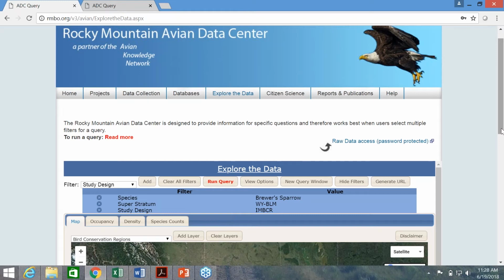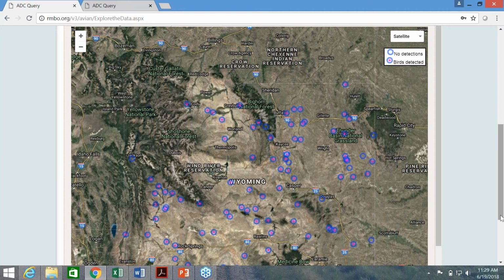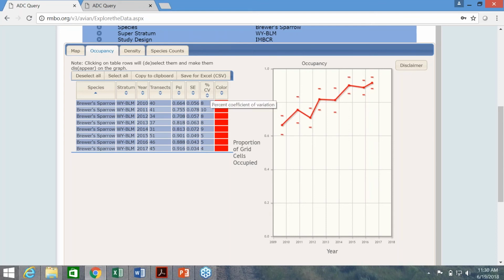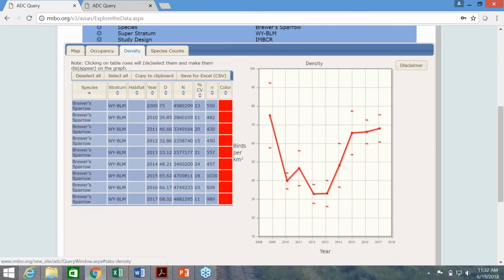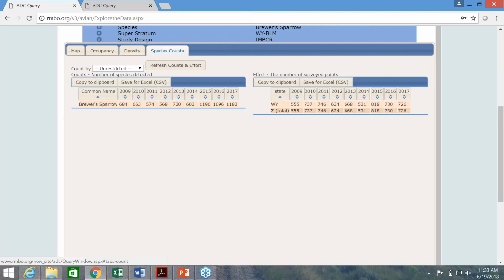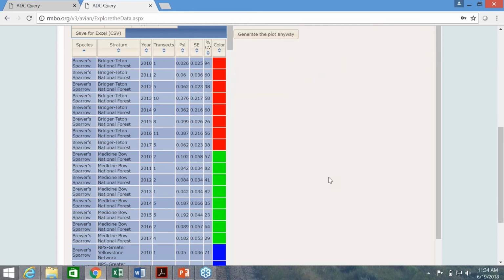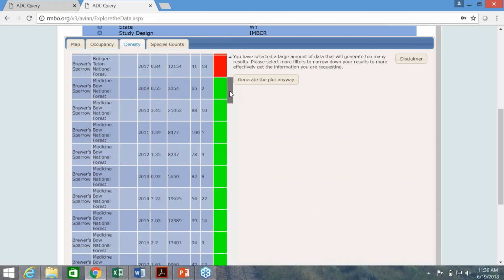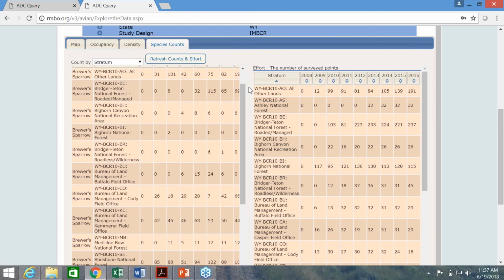Introduction to the Avian Data Center, Part 3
The Rocky Mountain Avian Data Center serves as the portal for avian information collected by the Bird Conservancy of the Rockies and our collaborators in the Rocky Mountains, Great Plains, and Intermountain West. The Rocky Mountain Avian Data Center also acts as a regional node of the Avian Knowledge Network (AKN). Use the data center for current data, results, and materials produced and/or collected by the Bird Conservancy of the Rockies and our collaborators.

This information is available to the public, researchers, land managers and our partners. By sharing what we have learned, we hope to encourage others to join us in bird and habitat conservation. Click below to listen to a less-than-7-min video on how to query data from the Avian Data Center using filter selection.

This video, part 3 of 4, briefly explains some common filters and how to apply them to run a query.